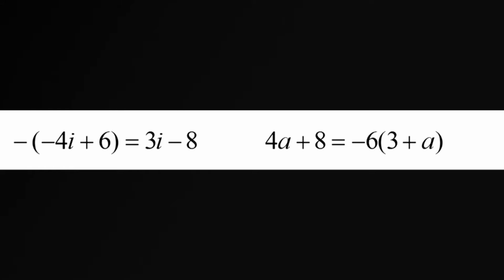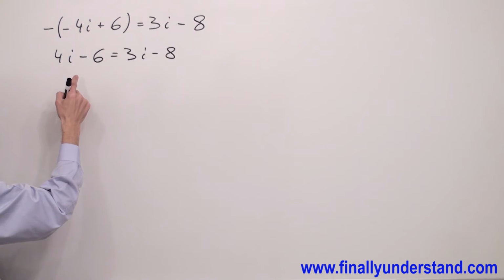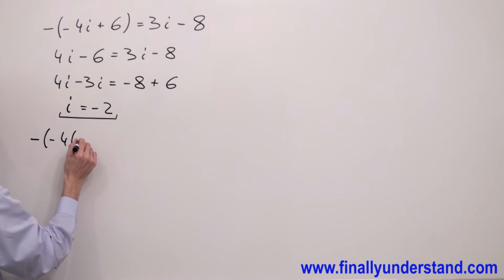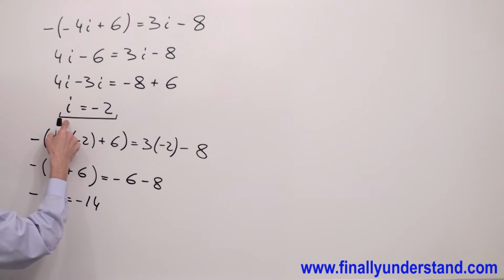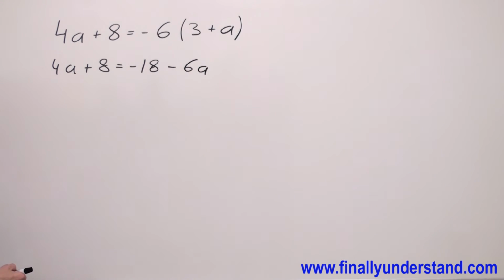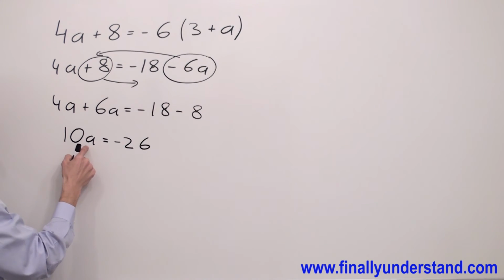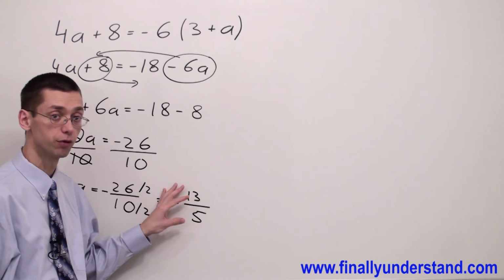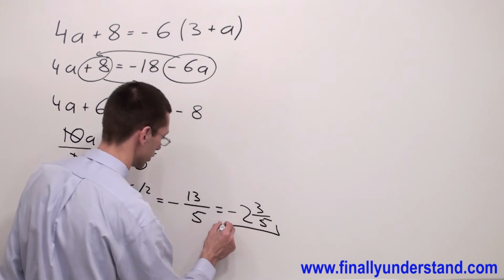How to Find the Root of an Equation Easily | Algebra Made Simple 28